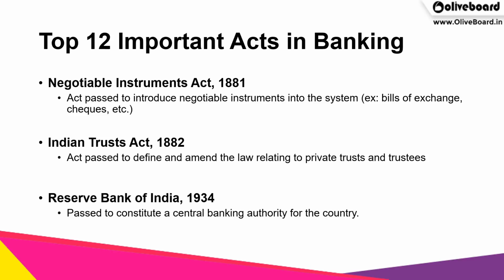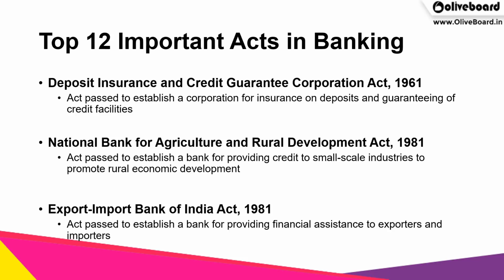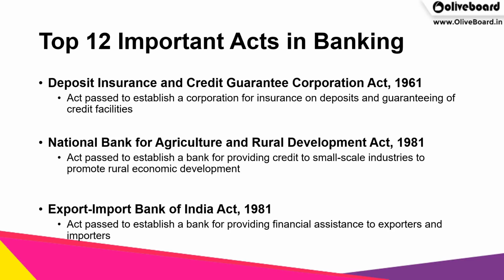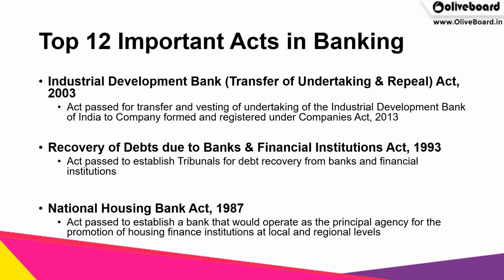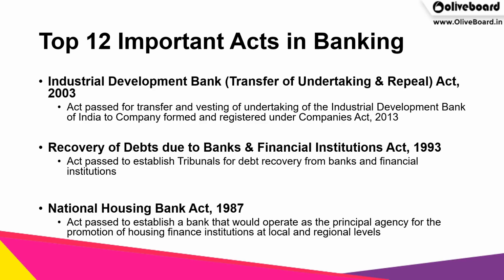Banking Awareness: 12 Important Acts from Banking Sector | SBI PO 2018 | IBPS PO 2018